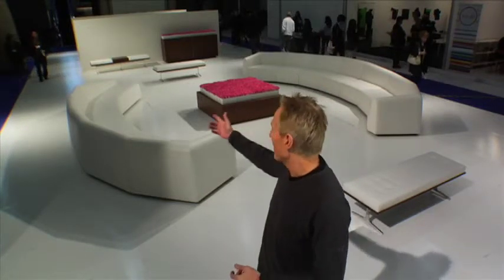1306 Bernhardt Design H264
Jerry Helling
Bernhardt Design